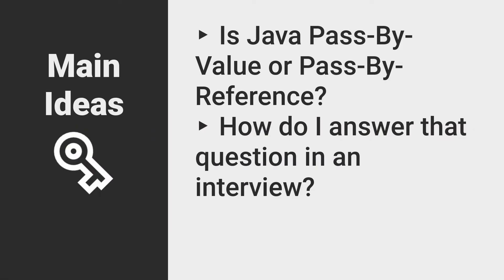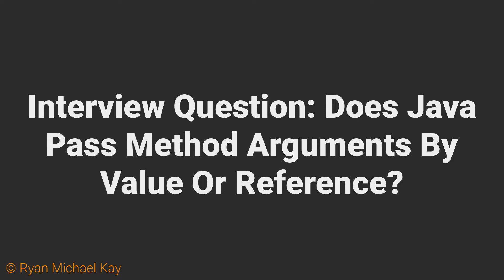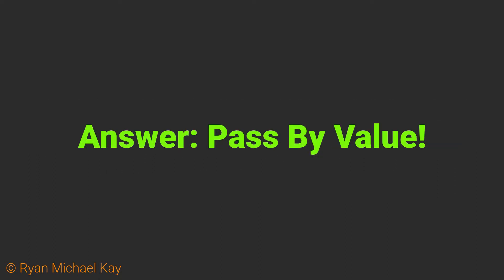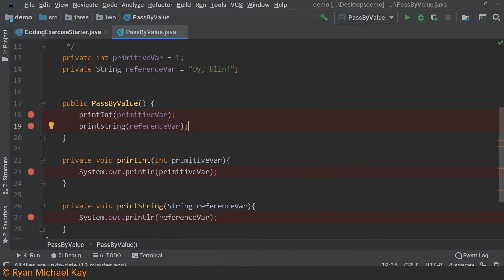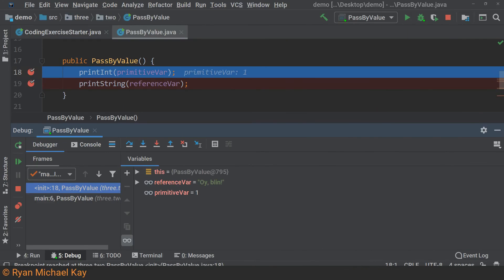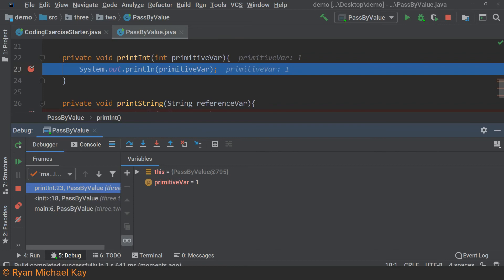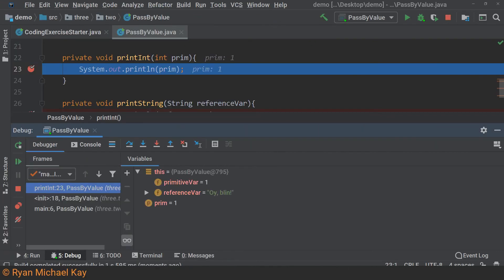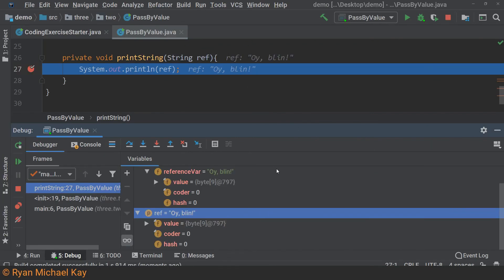Working Class Java 3-2: Is Java Pass By Value Or Reference? Common Java Interview Question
In this lesson, Ryan discusses a commonly misunderstood and argued about concept in Java, which is also a common interview question: Is Java Pass By Value, or Pass By Reference? In order to settle this dilemma, we use the debugger stepper tool to see exactly what is going on in the virtual memory of a running Java program.